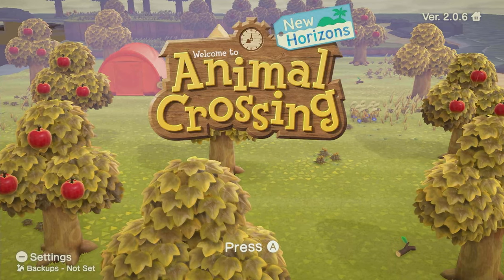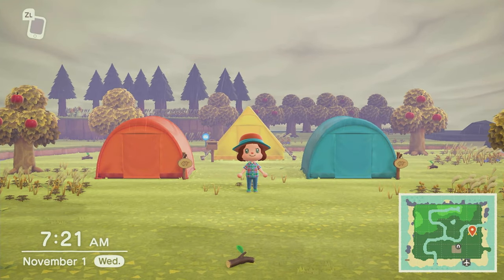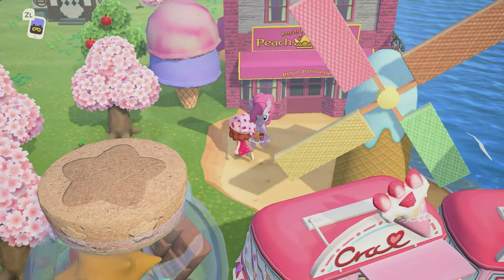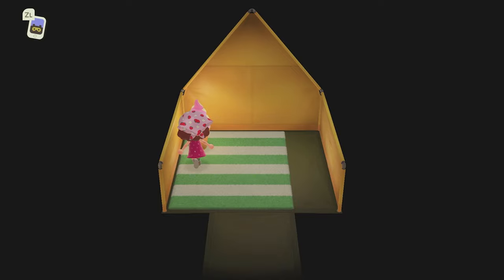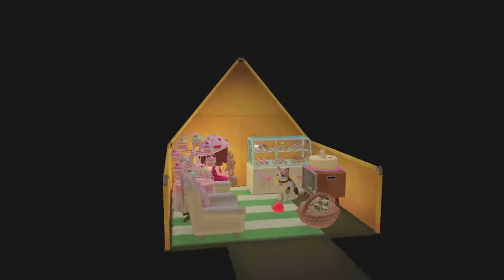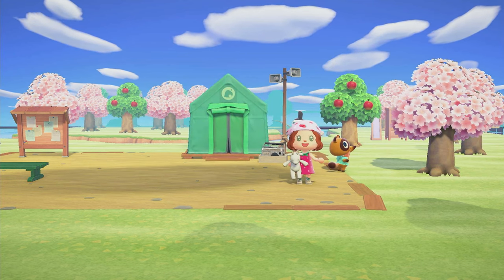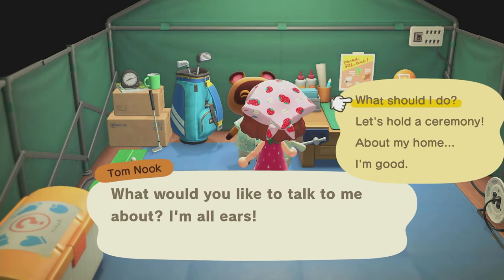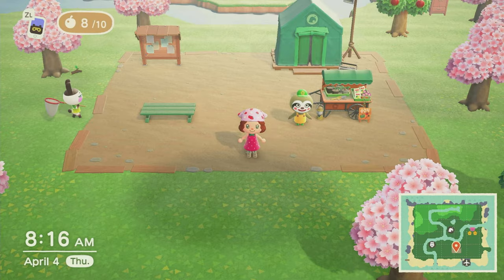YOU CAN DECORATE THE TENT!? Strawberry Shortcake Island! Days 2-5 | ACNH | Animal Crossing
Hey little beans! Today we are decorating my tent, placing nook's cranny and the museum and reminiscing on the early days of the game! Come join the party :)

🌸 ➜ DM me!

pfp @balderdash.arts
yt banner by myself